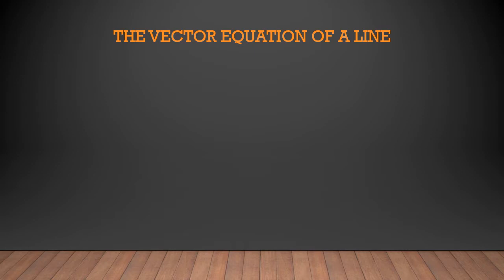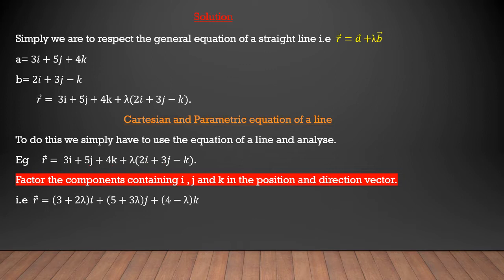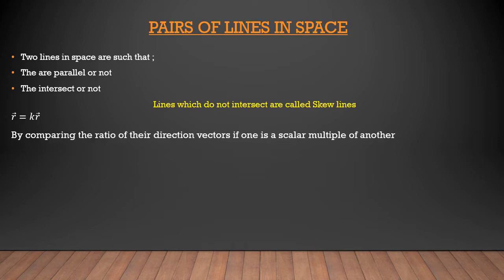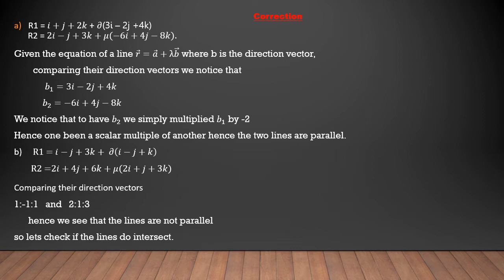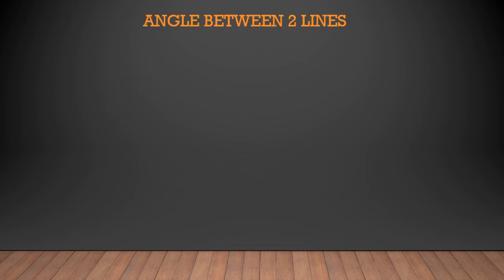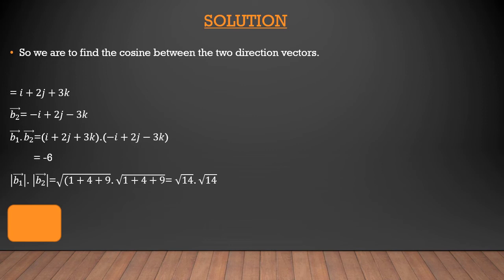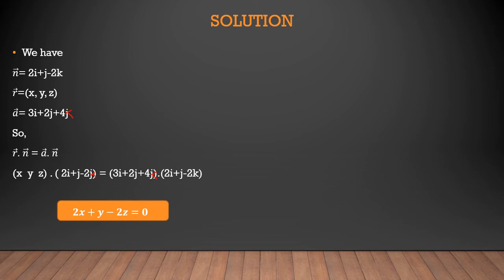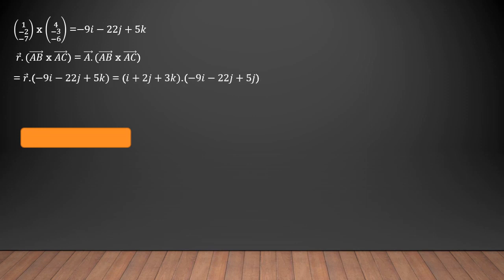Lines in space , vectors equation of a plane , Cartesian equation of a line, Angles of vectors